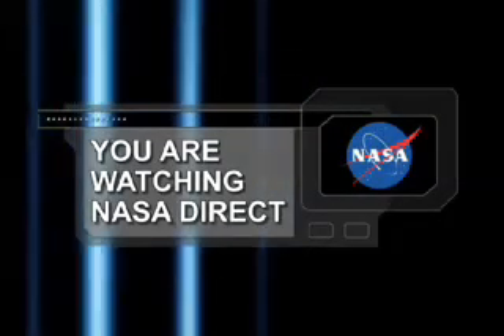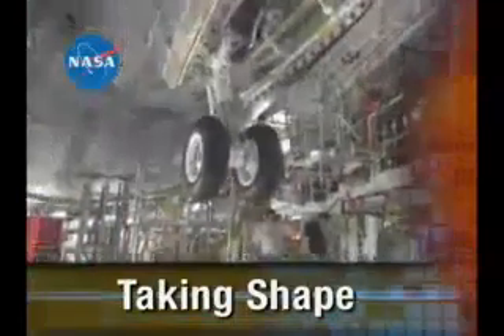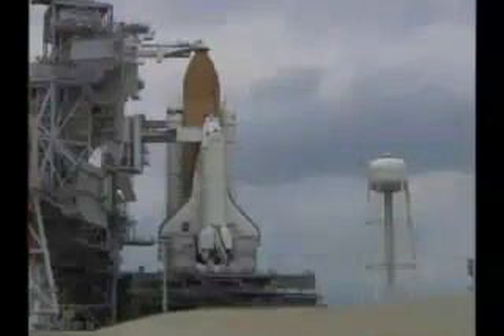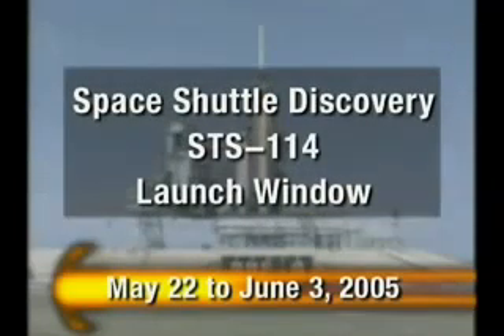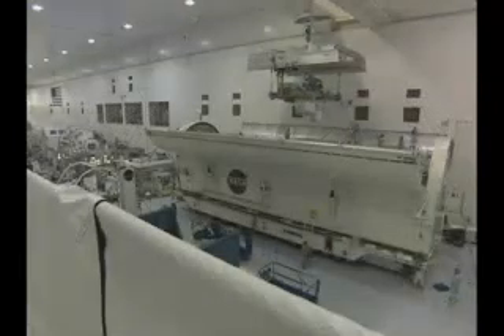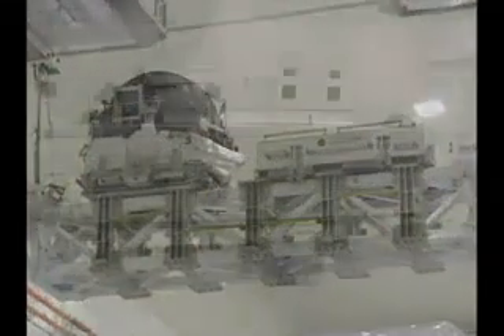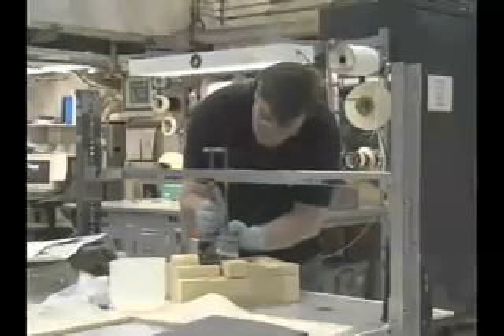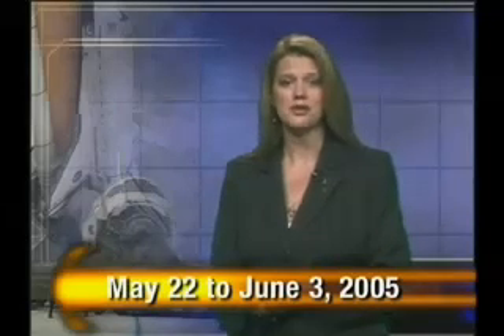NASA Direct: Taking Shape | Revised launch | One To Go | Shocking Nasa Update | Part 2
In part 2 of this 3 part series, we bring you the latest updates on the highly anticipated launch of Orbiter Atlantis. Brace yourselves for some exciting news as we reveal the revised launch window for this groundbreaking mission!